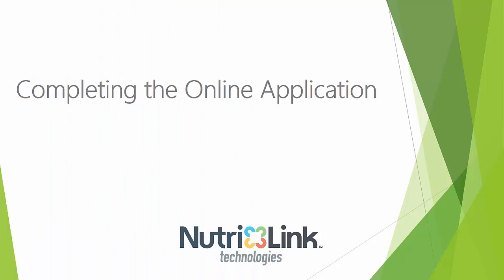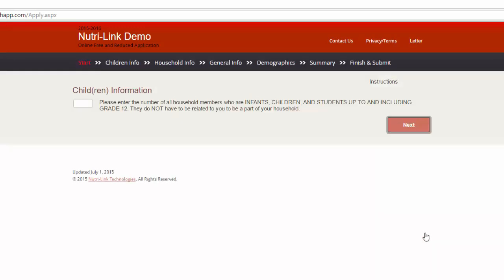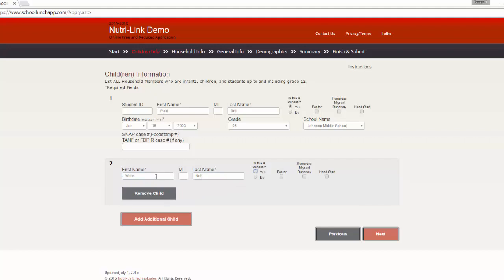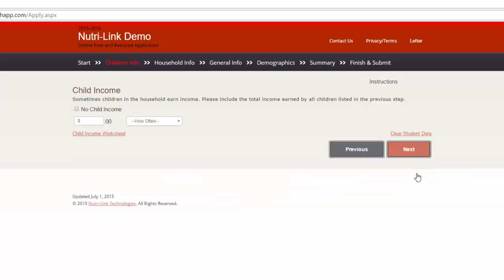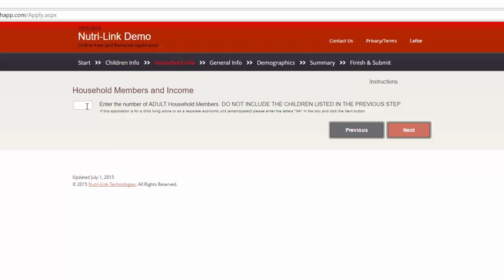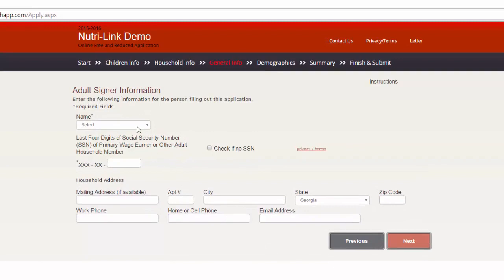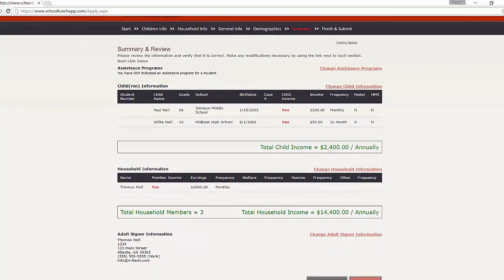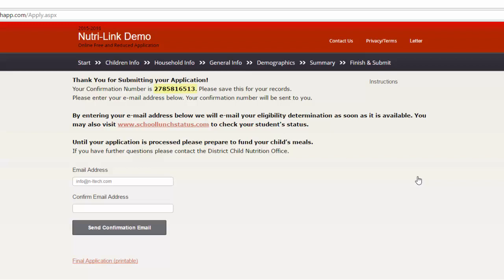How to Apply Online for Free School Meals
Queensbury schools offer children and staff a choice of well-balanced, nutritious meals each school day. Children who meet federal income guidelines may be eligible to receive schools meals for free or at reduced price. The free and reduced-price meal benefit entitles a student to a full school meal. Watch this video guide for step-by-step instructions and then to complete an application online.